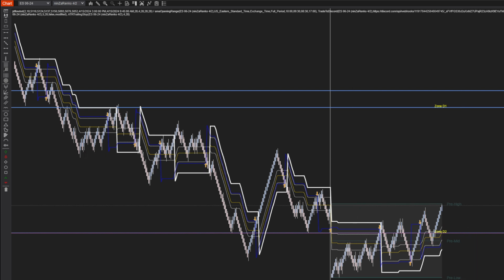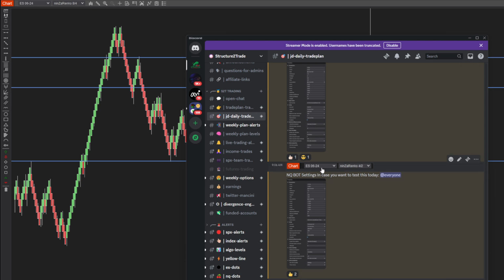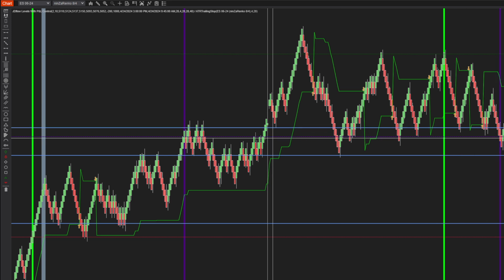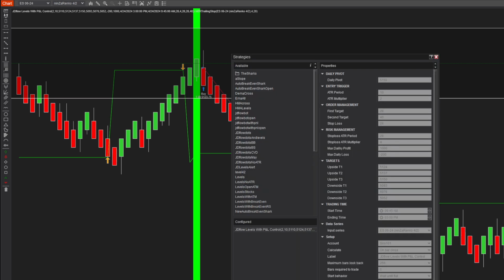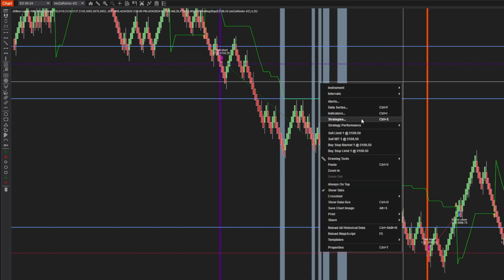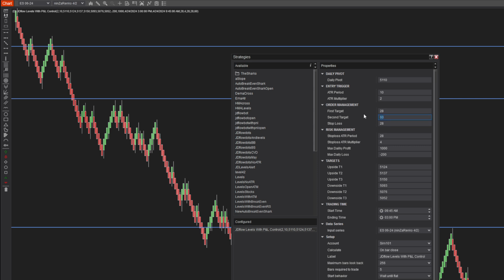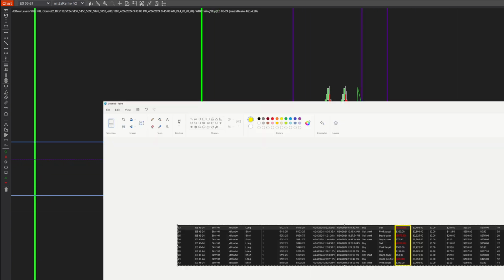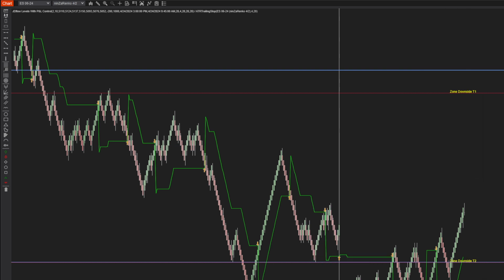Automatic Trading Strategy For NinjaTrader - SharkBOT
The SharkBOT: Designed to work with structure2trade.com daily plans and levels, it can be used with any instrument.

The SharkBOT is a cutting-edge trading robot designed for the modern trader seeking precision and efficiency in the financial markets. With a fusion of advanced algorithms and user-defined manual levels, this automated system operates within the popular Ninjatrader platform, offering unparalleled control and adaptability.

At the heart of The SharkBOT's strategy lies the Supertrend indicator, a powerful tool utilized to identify trend directions with exceptional accuracy. Combined with Renko bars, which smooth out market noise and provide clear, concise price movements, The SharkBOT navigates the complexities of the market with finesse.

Users have the freedom to input their own manual levels, allowing for personalized customization and strategic adjustments to align with individual trading preferences and market conditions. Whether you're a seasoned trader or just beginning your journey, The SharkBOT empowers you to optimize your trading strategies and unlock new opportunities in the dynamic world of finance.

With its sleek design, robust performance, and intuitive interface, The SharkBOT is your ultimate companion for conquering the markets with precision and confidence. Dive into the future of automated trading with The SharkBOT and unleash the power of innovation in your trading endeavors